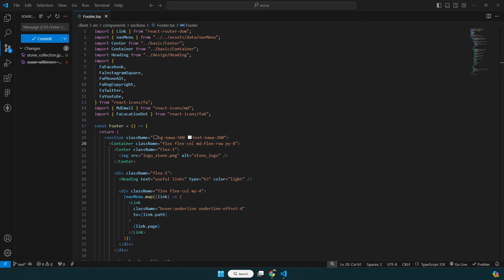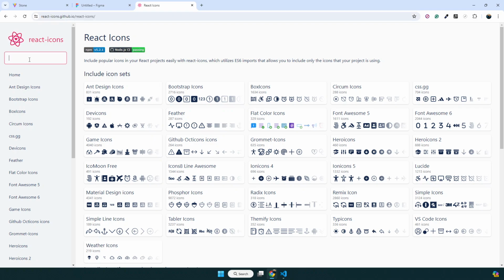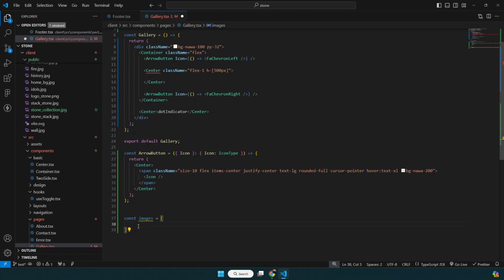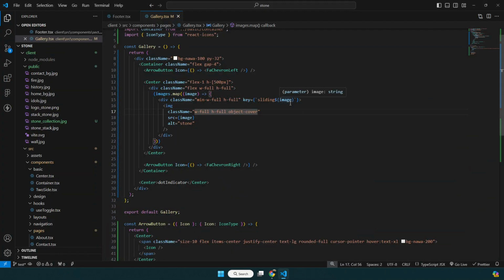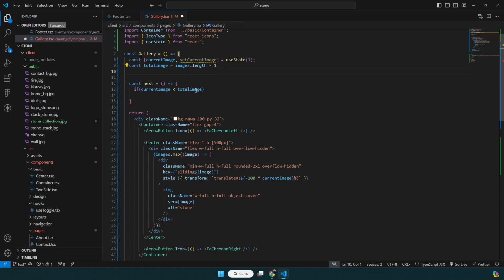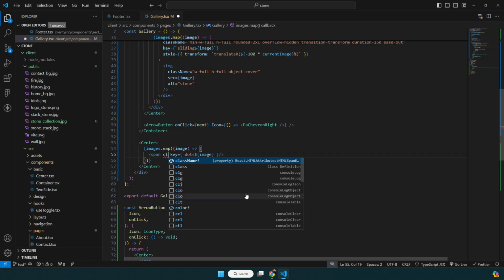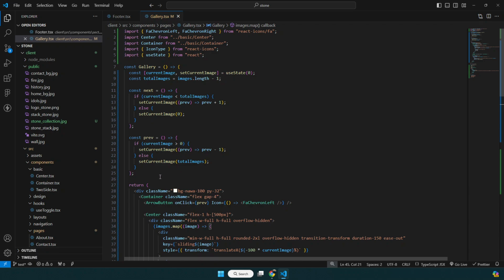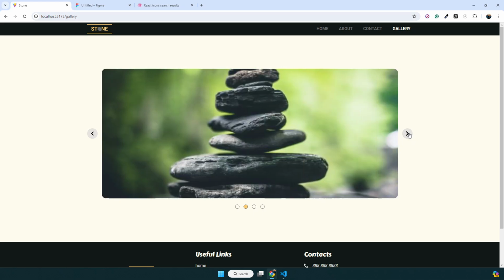Built a React Image Slider from Scratch with TailwindCSS & Typescript - Create logical Hook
In this video we will built a react image slider/carousel from scratch without using any library. Learn web development, HTML, CSS, tailwind, javascript, typescript, react, framer-motion, full web dev project for beginners, and create a website with this video tutorial.